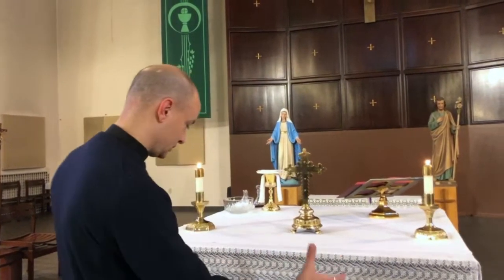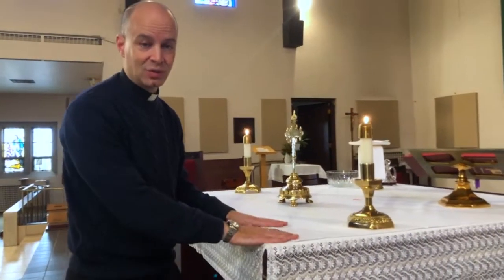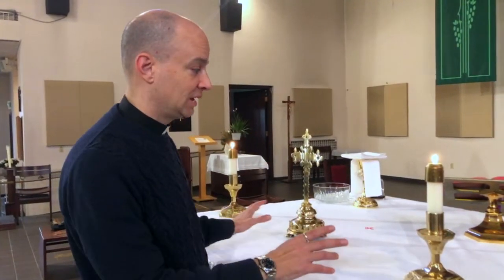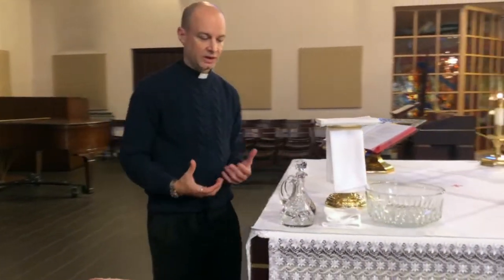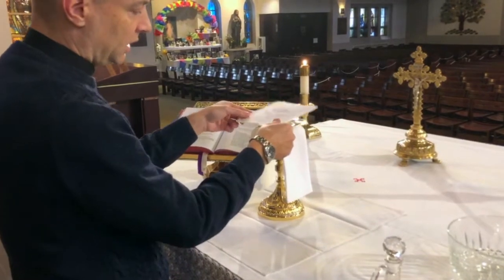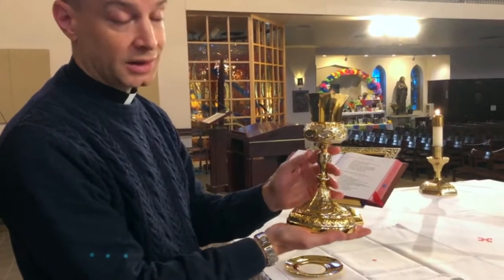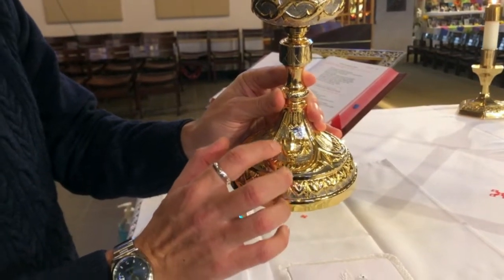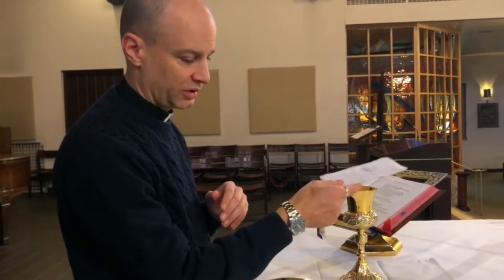ST. ANTHONY - History of the Main Altar - English